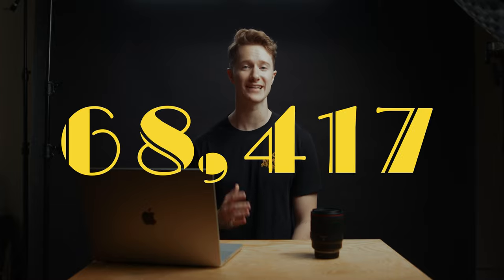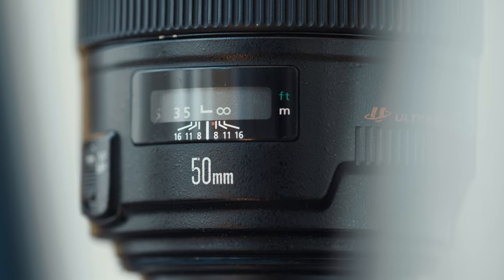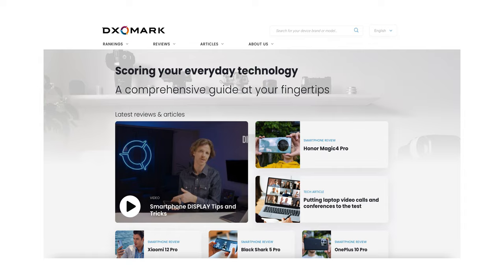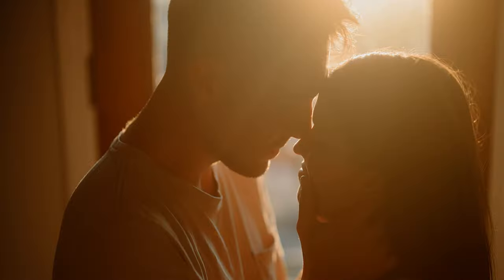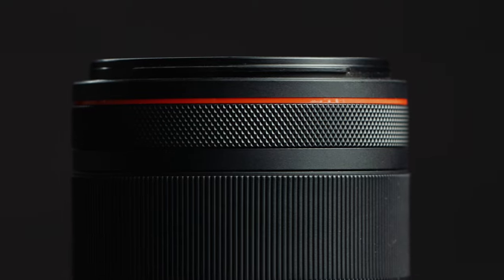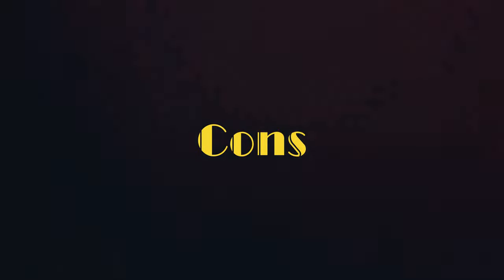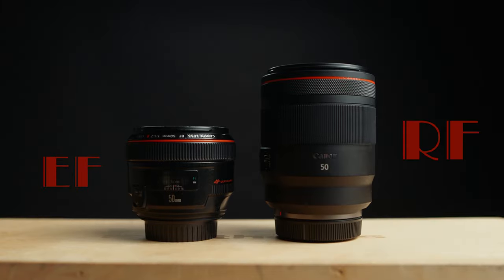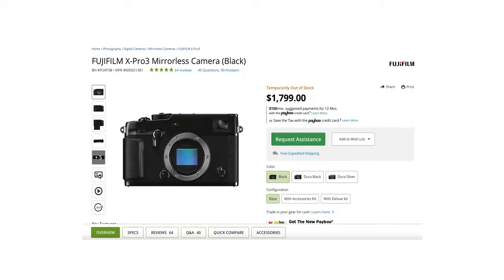68,417 Photos with the CANON RF 50mm 1.2 — Three Year Review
Canon EOS R5
Canon EOS R6
Canon EF 100 Macro 2.8
Atomos Ninja V
Angelbird 2TB SSD (for the Ninja V)
Sennheiser MKE 600
Rode Podmic